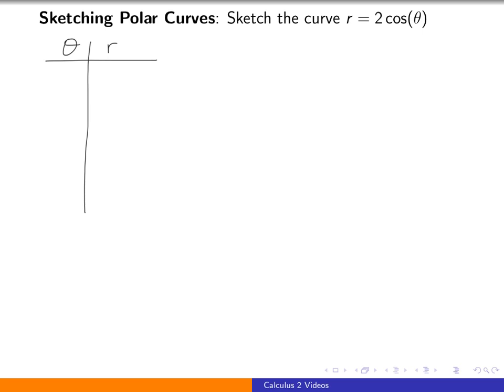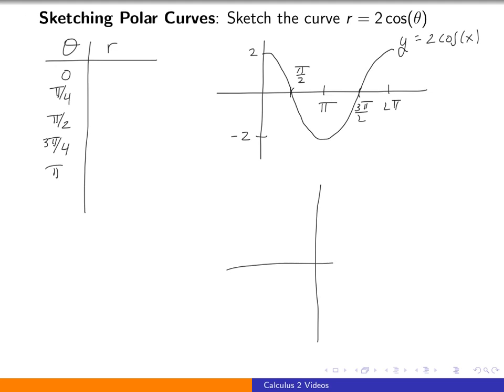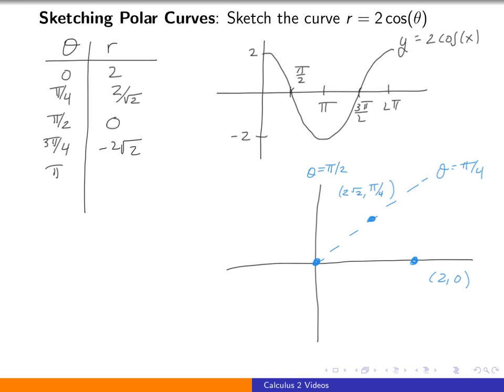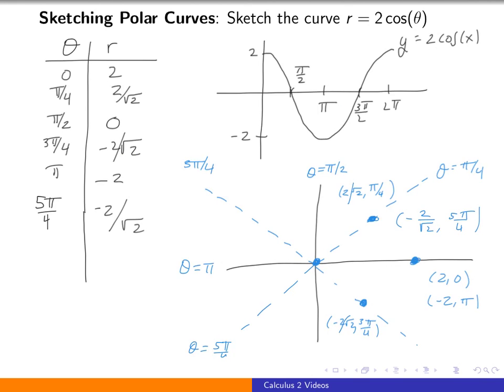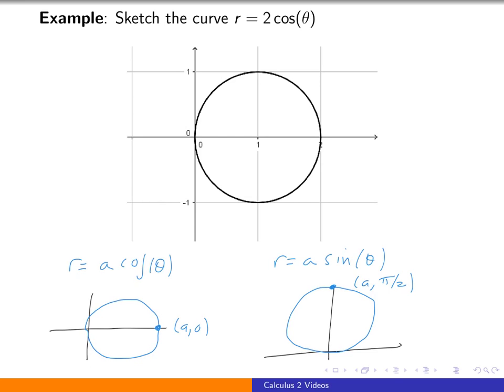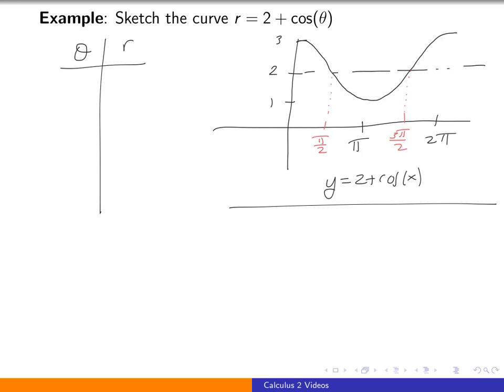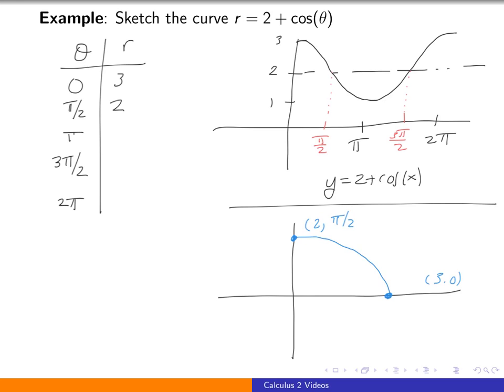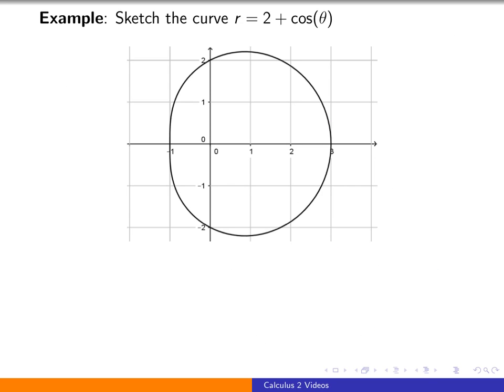Chapter 10 Part 8 10 6